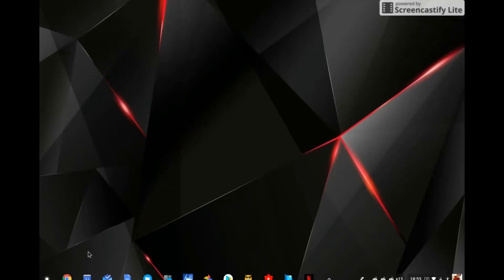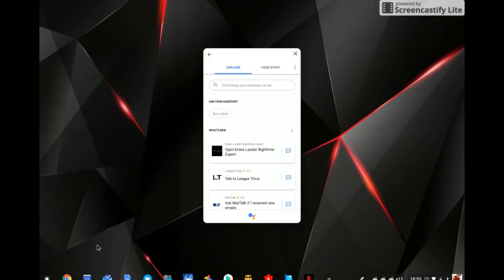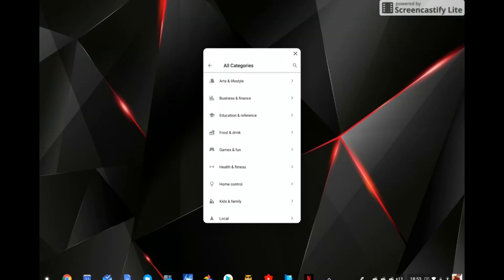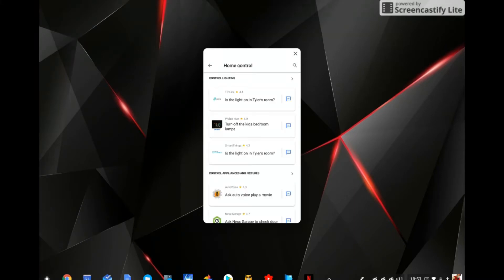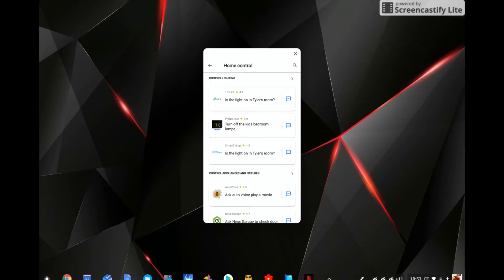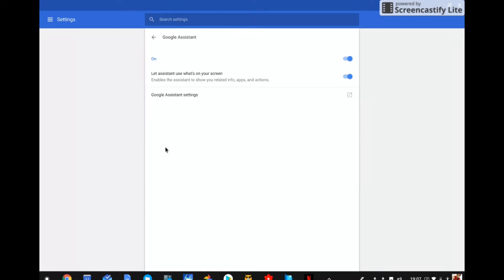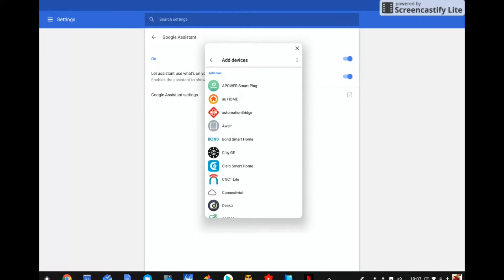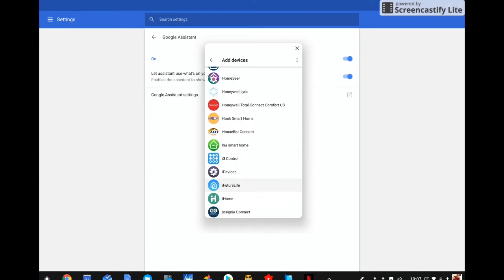Chromebook - Home Light Control With A Google Pixelbook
Today I talk about controlling functions of your home with the Pixelbook. This is just a intro into controlling things with a Pixelbook.